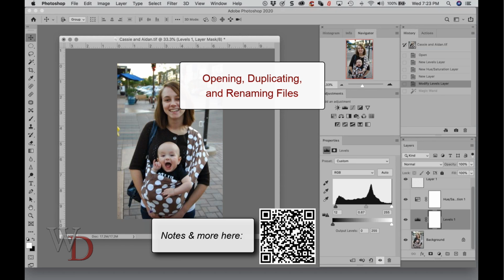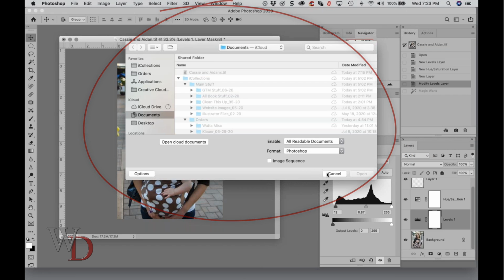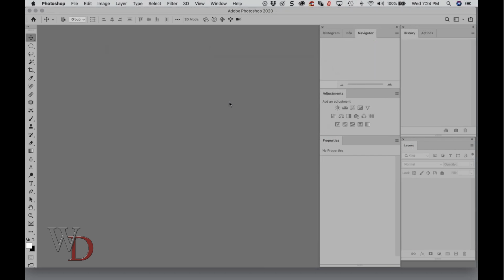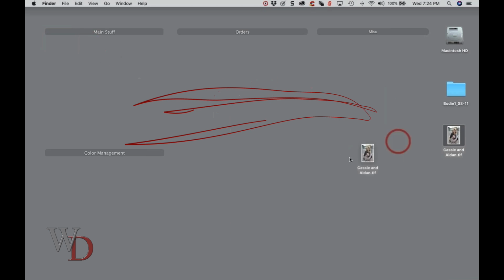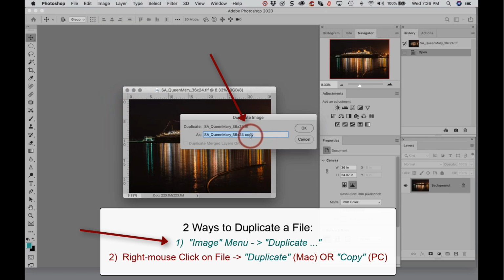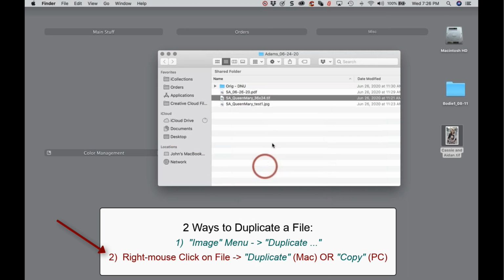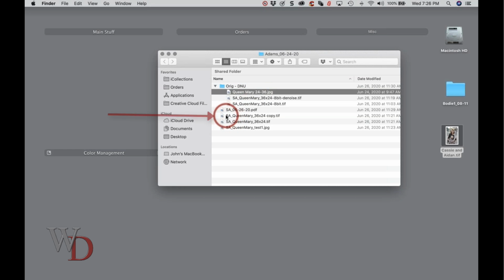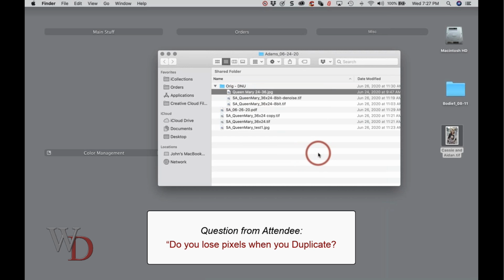Photoshop Quick Tip: Opening, Duplicating & Renaming Files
Learn the 3 ways to Open a file in Photoshop, as well as how to Duplicate, & even how to Rename your file.  BEST VIEWED IN HD!

• Was this information helpful?  Sign up for my free monthly newsletter here: Sign up for my free monthly newsletter

•  By the way, this is all based on my Photoshop book designed for photographers, “Not just another Photoshop Book”, available exclusively on Amazon:

Thx again, and cheers,